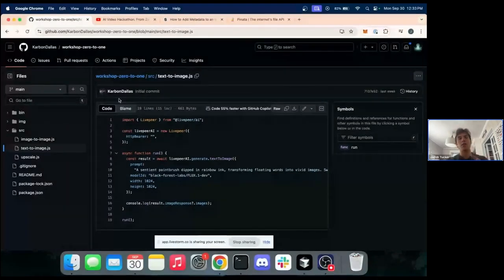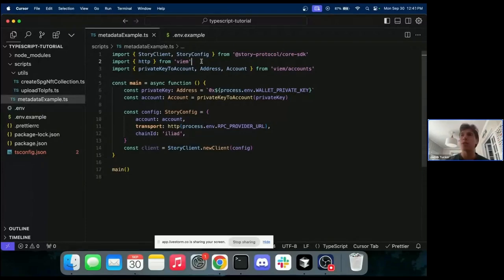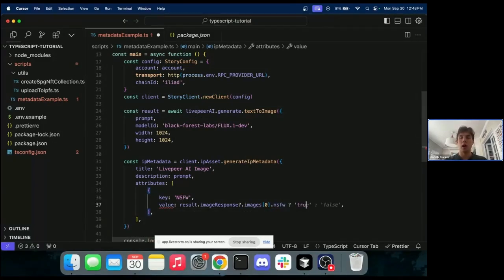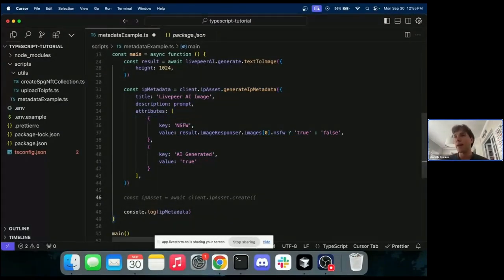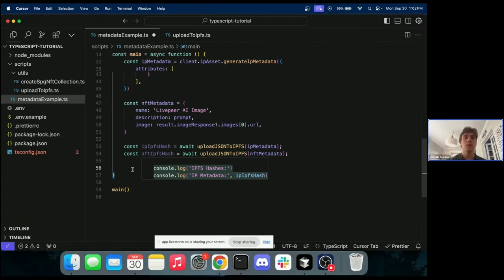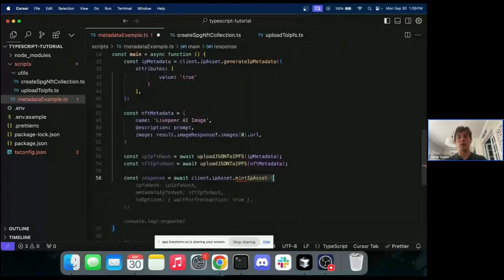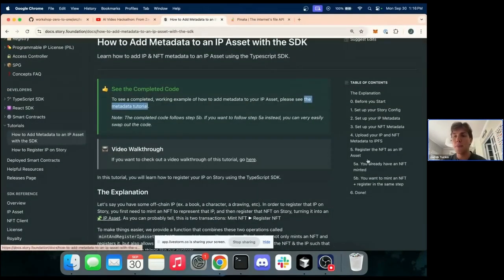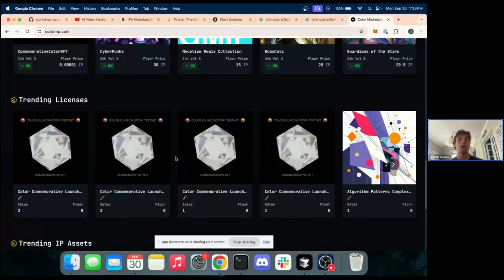AI Video Hackathon: How to Use Story SDK by Story Protocol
-Join Jacob Tucker from Story Protocol as he provides an in-depth tutorial on how to register intellectual property (IP) on Story, leveraging LivePeer AI. This session of the AI Video Hackathon series walks through the process of generating images with LivePeer AI and registering them as NFTs on Story. Key features of Story Protocol, such as programmable IP licenses, royalty distribution mechanisms, and on-chain dispute resolution, are discussed in detail. Participants are guided through coding demonstrations and provided a step-by-step process to handle metadata, upload it to IPFS, and mint NFTs as IP assets. The workshop also covers advanced topics like cross-chain NFTs, metadata standards, and creating an SVG NFT collection.

Submission deadline: Sunday, 20th October 2024

You will learn:

-What the unique features of Story Protocol for IP registration are
-How royalty distribution work for NFTs on Story
-The metadata standards which should be followed when registering IP on Story
-How you generate images with LivePeer AI for IP registration
-How to mint and register NFTs as IP assets
-The process for supporting cross-chain NFTs

00:00 Welcome and Introduction
03:38 Generating and Registering IP with Livepeer AI
04:55 Handling Metadata and IPFS Upload
27:57 Uploading Metadata to IPFS
28:37 Minting and Registering NFTs as IP Assets
30:23 Registering Existing NFTs as IP Assets
31:26 Minting and Registering NFTs with SPG
33:58 Creating an SVG NFT Collection
36:42 Finalizing the Minting and Registration Process
46:49 Exploring Registered IP on Story
51:14 Closing Remarks

About Story Protocol
Story Protocol is a decentralised platform designed for the registration and management of IP on the blockchain. It offers unique features like programmable IP licenses, royalty distribution, and on-chain dispute resolution. By leveraging blockchain technology, Story Protocol allows creators to securely register and track the ownership of their digital assets, including NFTs, across multiple chains, making it a powerful tool for managing and monetising creative works.